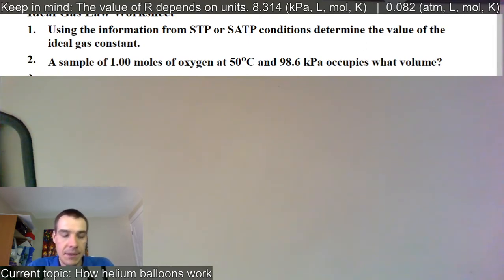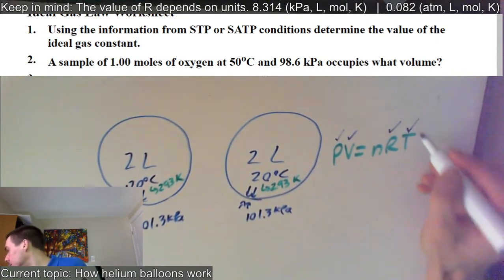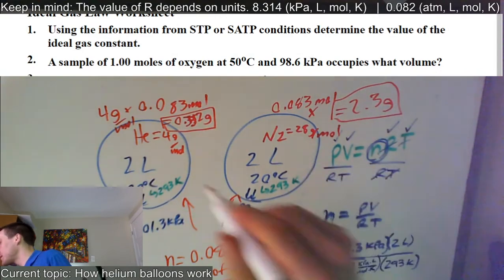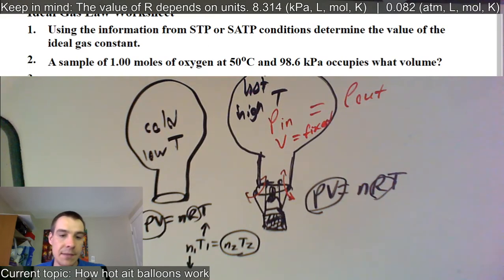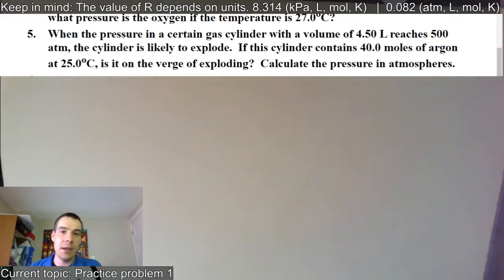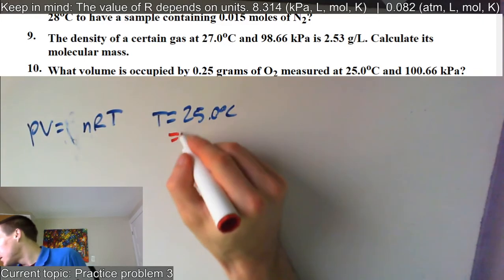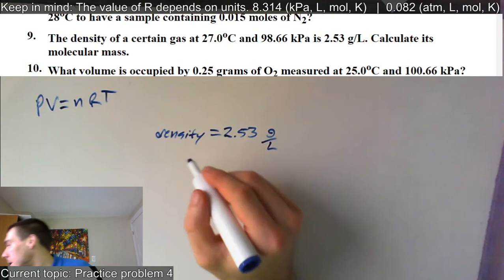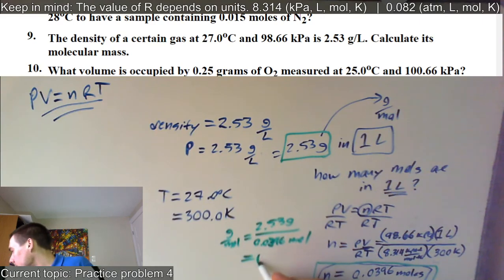SCH3U 5.3: Ideal gas law problems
After 27 videos, SCH3U is done. Mr. B. out!

How a helium balloon works: 0:00
How a hot-air balloon works: 10:30
Practice problem 1: 15:15
Practice problem 2: 19:10
Practice problem 3: 22:50
Practice problem 4: 27:45